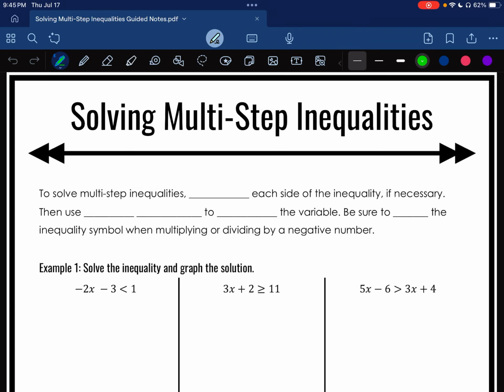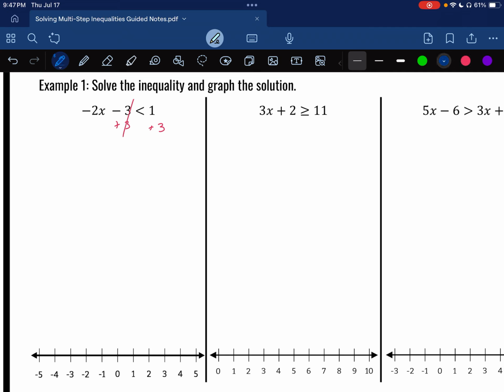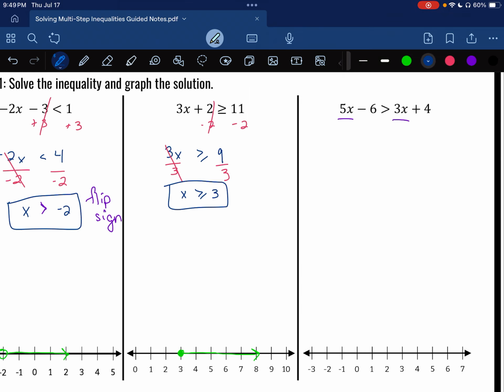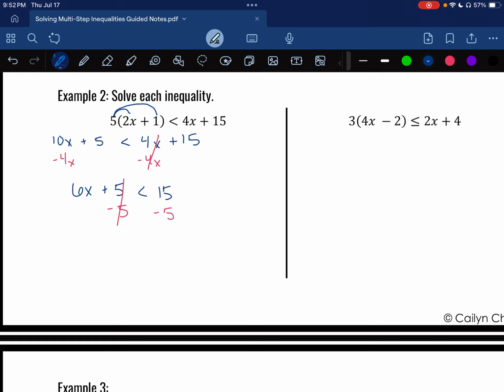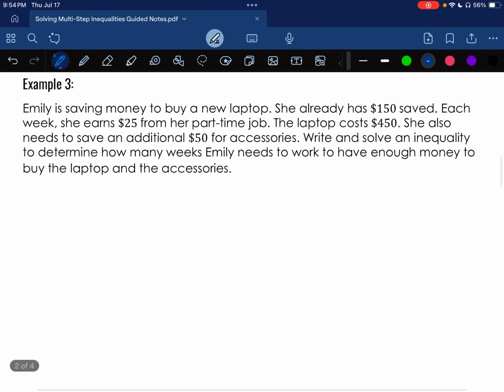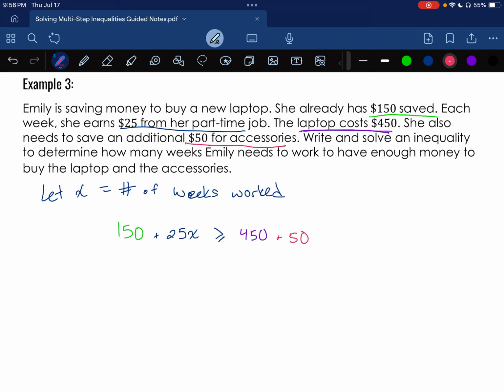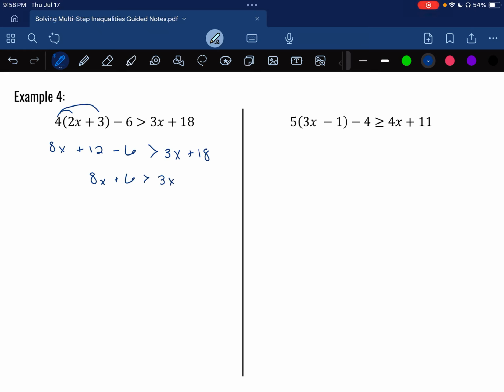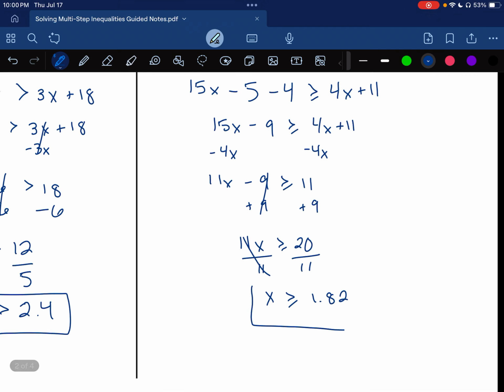Solving Multi-Step Inequalities